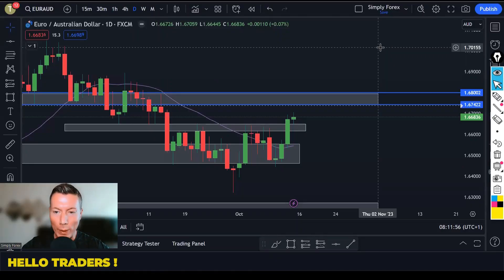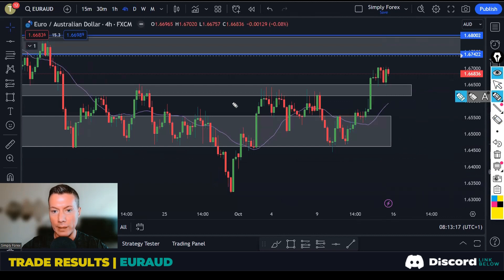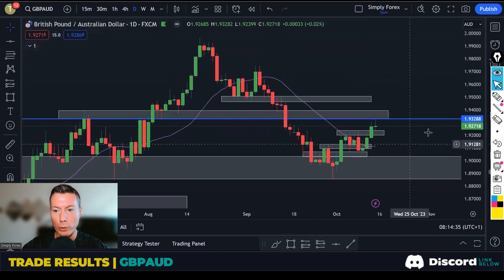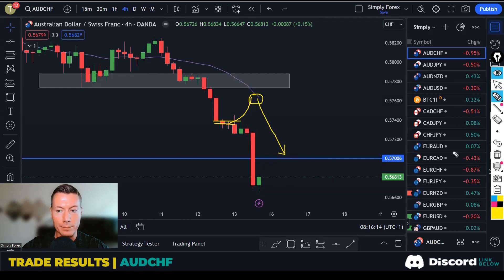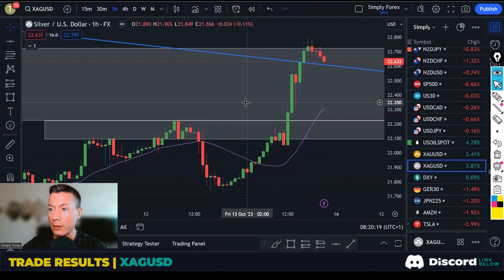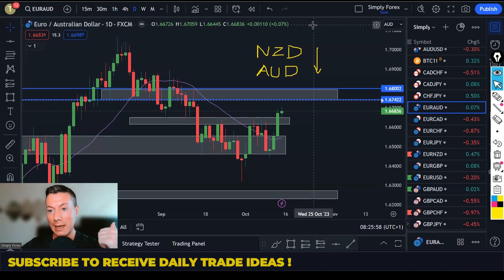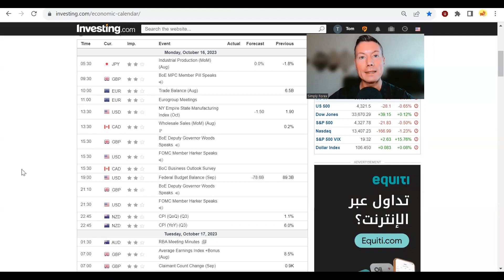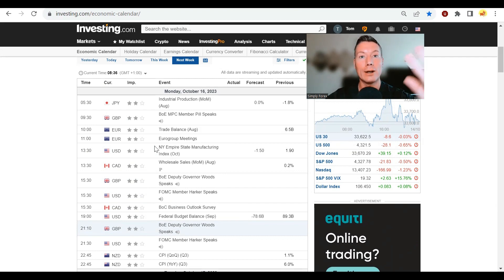EURAUD EURNZD GBPNZD GBPCAD 📈🚀 AUD & NZD weakness to continue ? 🤔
Day trading can lead to significant gains but also significant losses. If you choose to invest, conduct thorough research to understand the market and its workings. Avoid investing money you cannot afford to lose, as market fluctuations can work for or against you. Carefully assess your investment goals and experience before trading. Ultimately, your investment decisions are your sole responsibility.

INTRO - 0:00
TODAYS ANALYSIS - 08:32
THE NEWS - 18:09